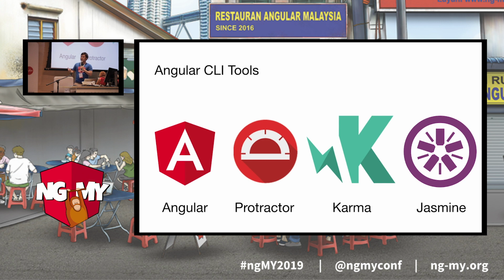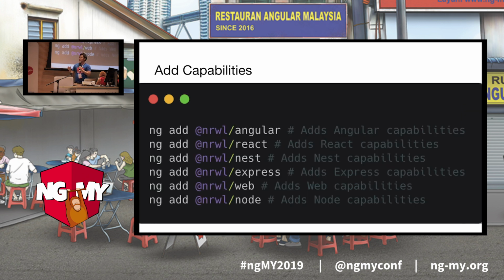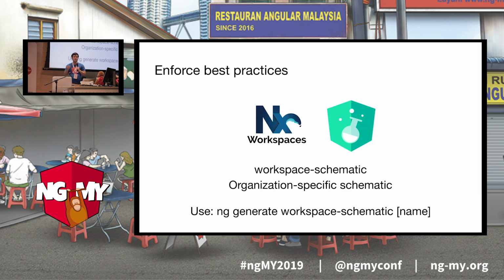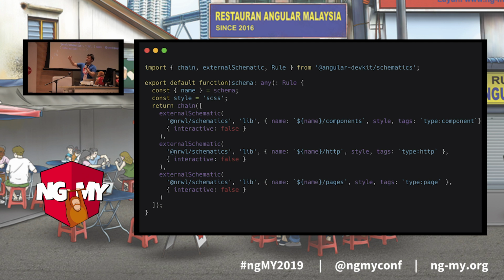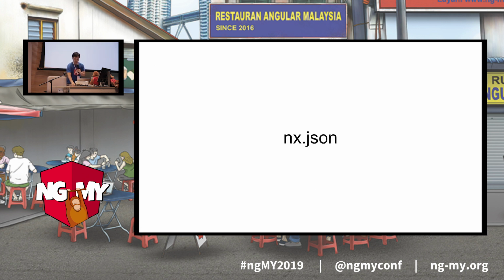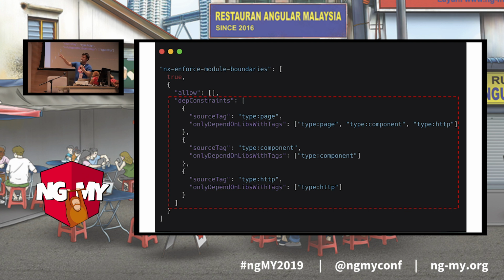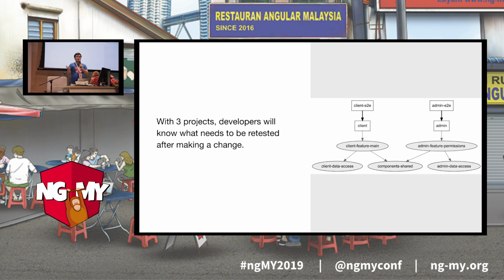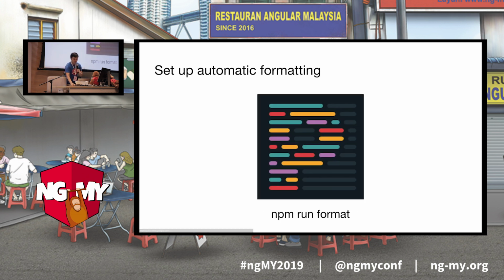Using Nx: Angular CLI Power-ups for Modern Development | Siwat Kaolueng | NG-MY 2019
Nx is an open source toolkit for building ambitious enterprise applications. Nx fully integrates with modern tools (Angular, React, Cypress, Jest, Prettier, Nest, etc) you already use and love. Nx sets up these tools, allows you to use them seamlessly, at the same time help you enforce your organization’s standards and community best practices.